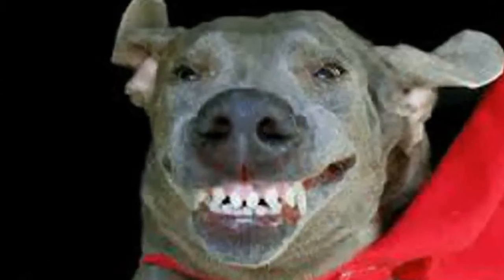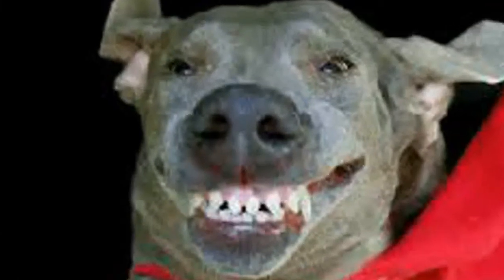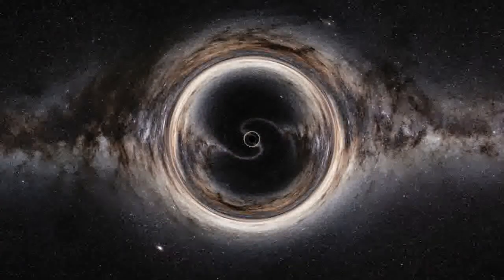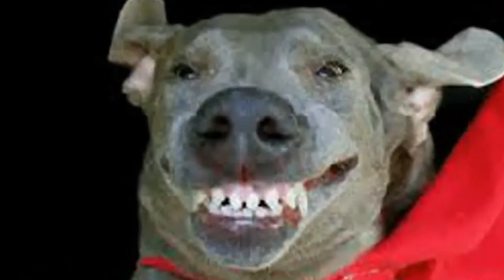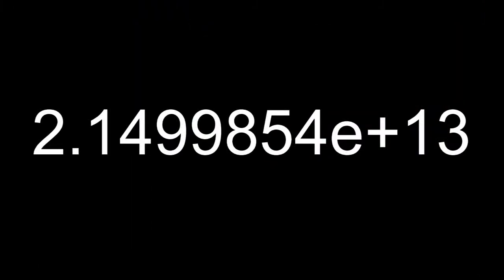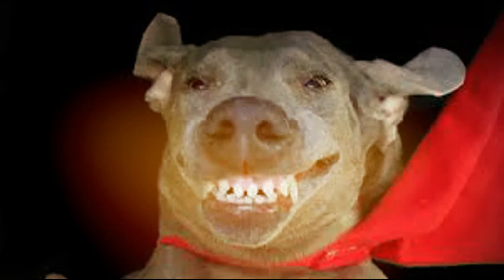How to survive a black hole (tutorial)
step 1: its impossible
step 2: survive a naked black hole